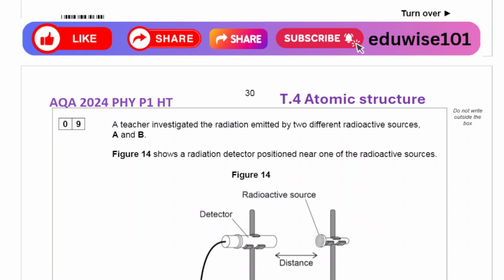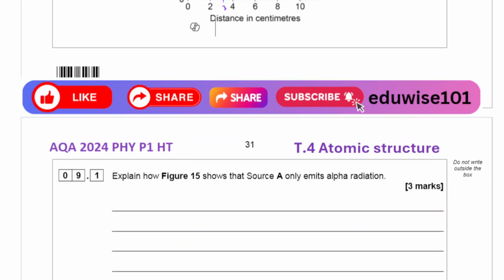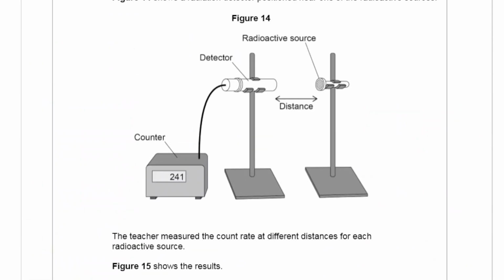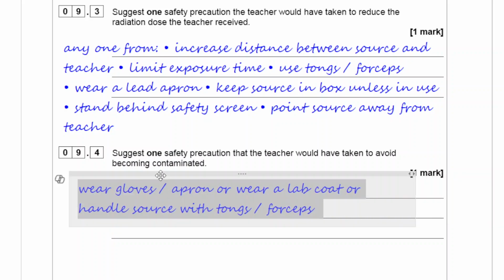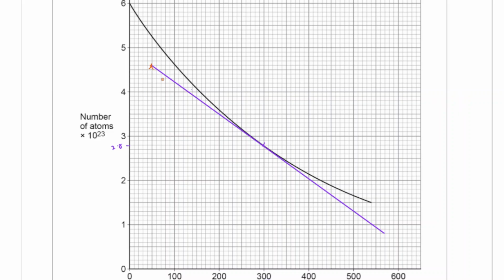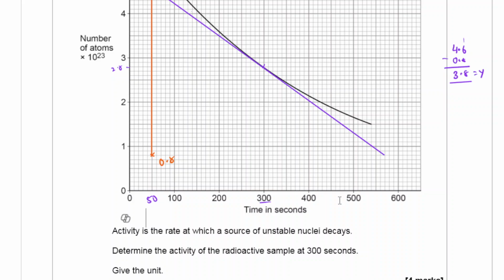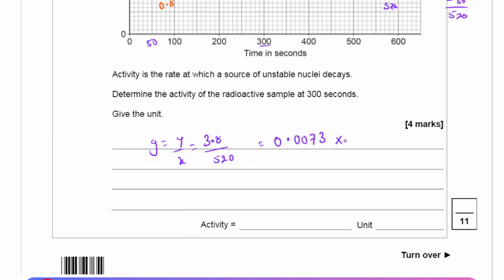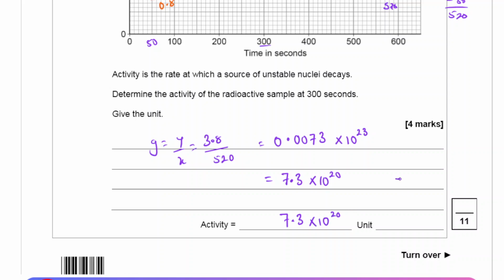AQA GCSE (2024) Physics - Paper 1: Q9 Higher Tier Past paper Atomic Structure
This question is on the topic of Atomic Structure.
Measuring radioactivity methods / measuring radioactivity /

This is suitable for students sitting the Higher level in separate Physics paper. It is also useful for those sitting other examination boards such as OCR IGCSE EDEXCEL as well. Suitable for Levels up to 5 and above.